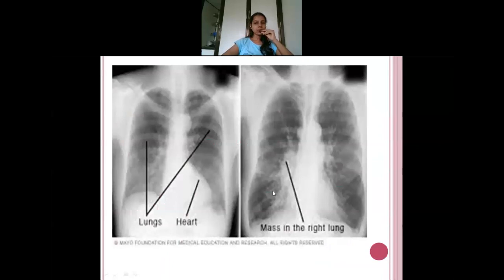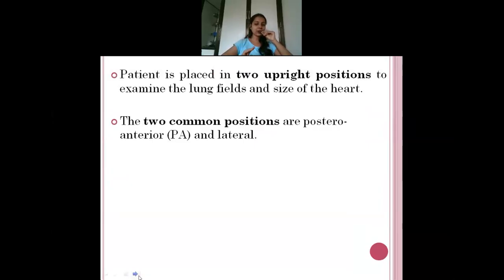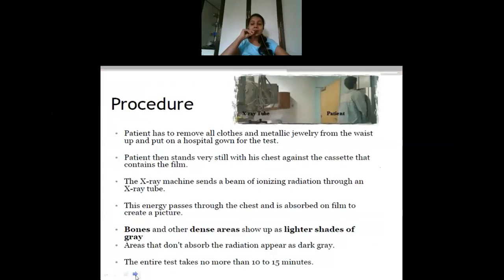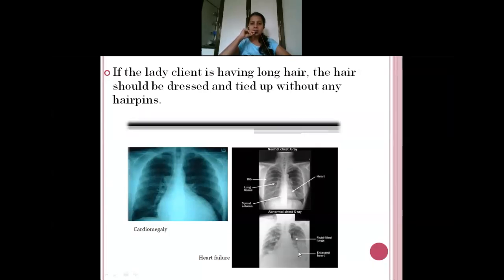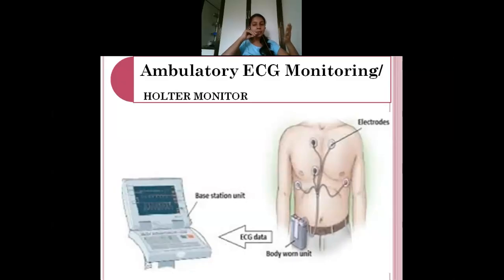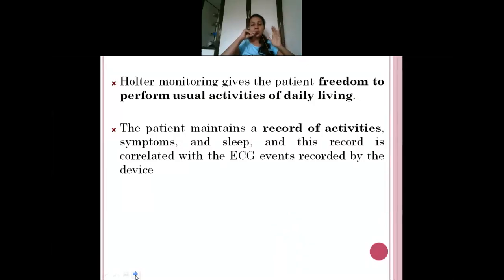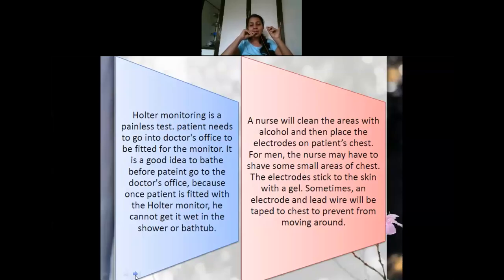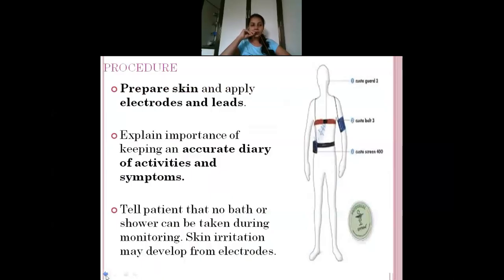CHEST X RAY HOLTER MONITOR DIAGNOSTIC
Unit 6: Nursing management of patients with Cardiovascular problems:
Topic -
Non Invasive Diagnostic procedures of cardiac disorder-